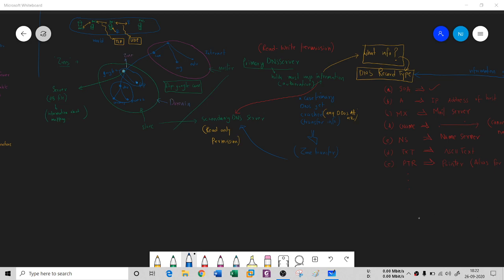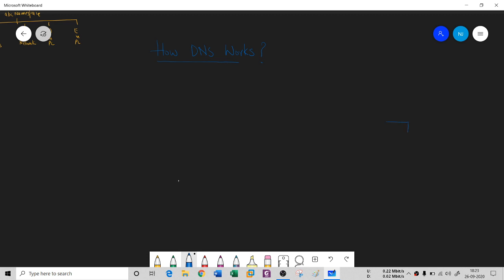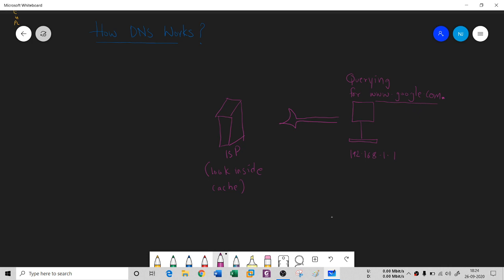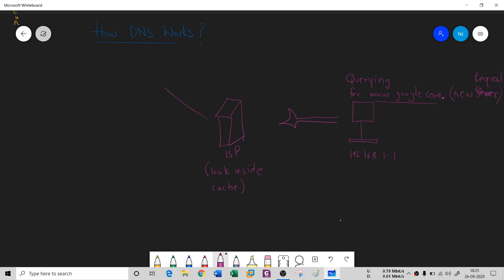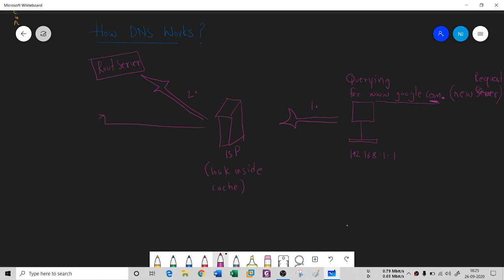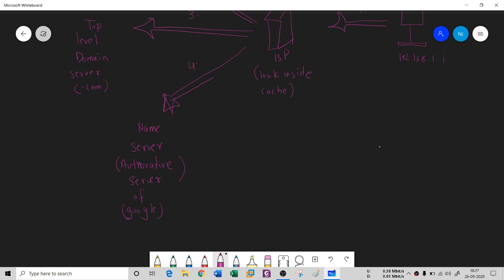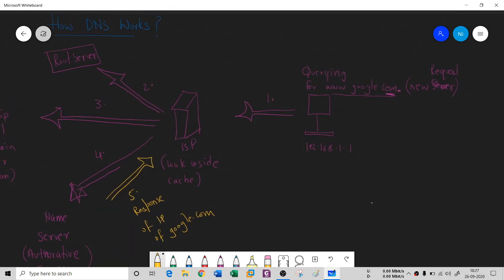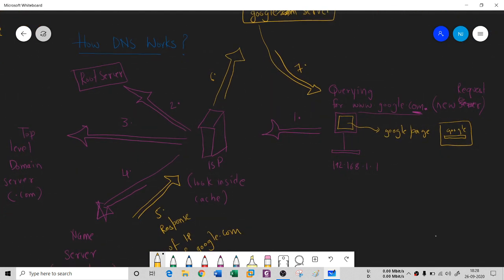How DNS (Domain Name System) Works | What is DNS ?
In this video, we will discuss about how DNS (Domain Name System) works.

1) A request from client from his browser, goes to the OS host file, if the request resource is there ( domain to IP mapping), then it will fetch the result and show it to you.

2) If not, then it goes to the ISP cache, if the mapping is there in the cache, it will fetch the result and show it to you.

3) Otherwise, it forwards to the Root Server, Root server will ask TLD server (Top Level Domain Server) {.com, org, edu..}

4) The TLD ( in our case, it is .com) will ask Name server for the mapping, the Name server will fetch the domain to IP (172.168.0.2) to the client.

5) In the client browser, can see the google web page.

How DNS works?
What is Domain Name System ?
How DNS is important in Cybersecurity?